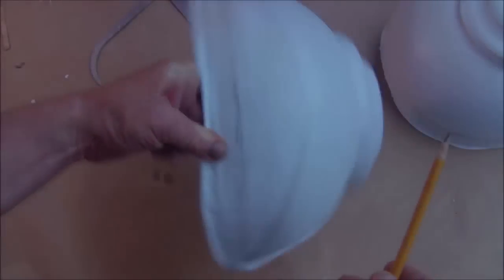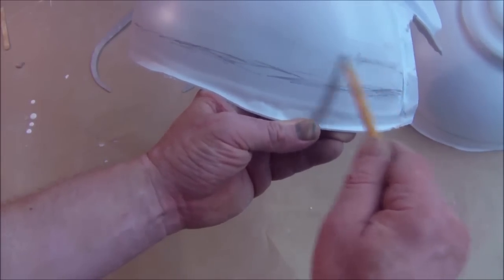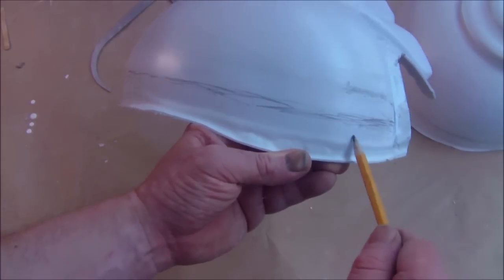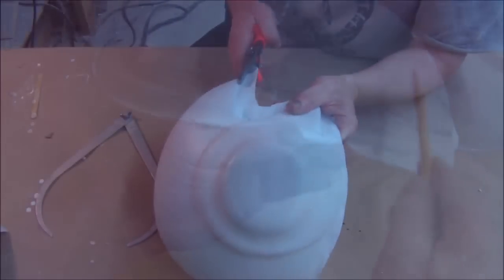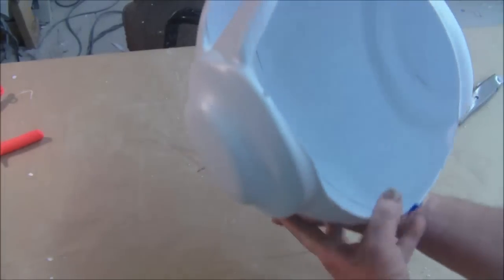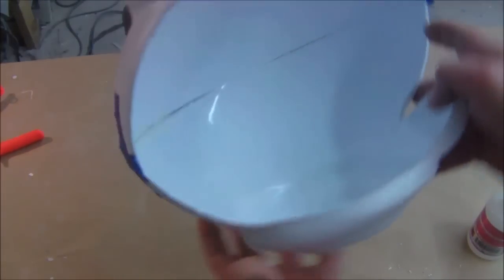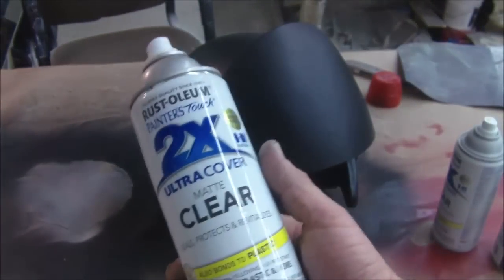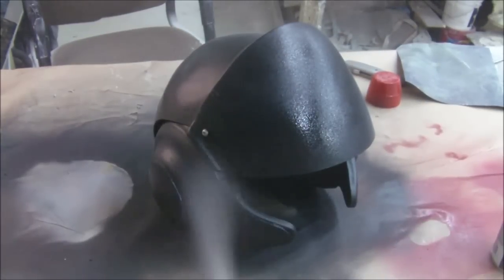The Force Awakens X-Wing helmet